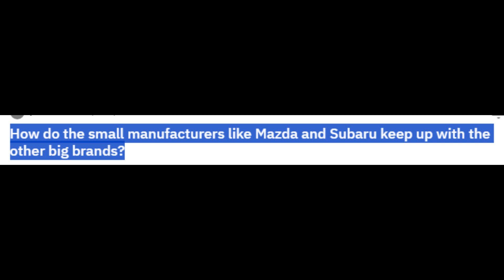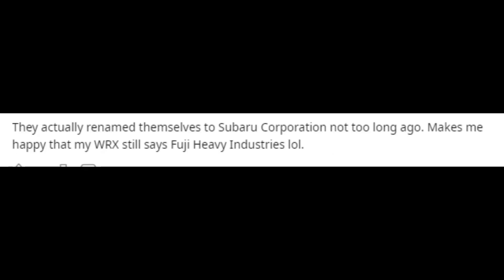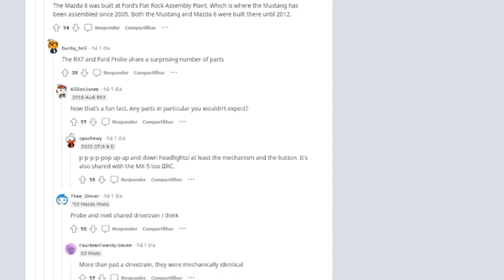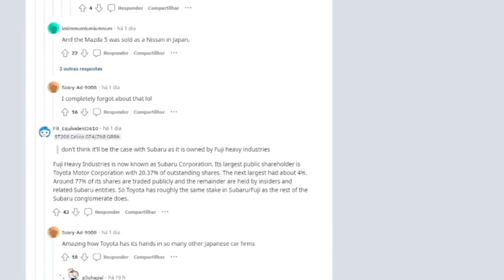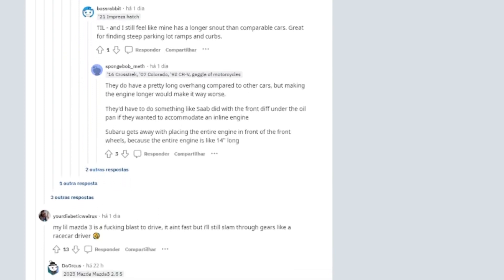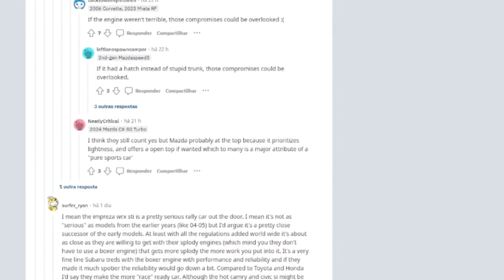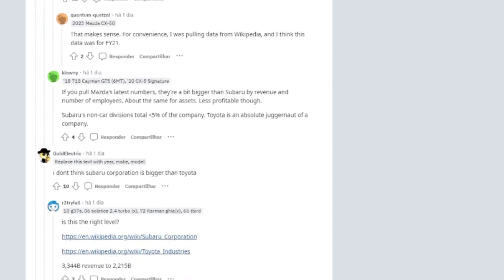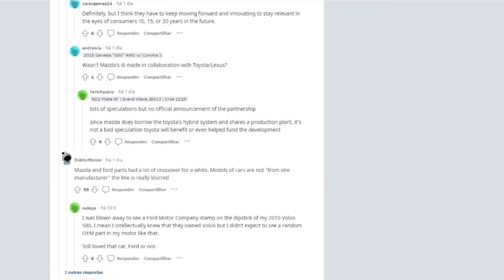How do the Small manufacturers like Mazda and Subaru keep up with the other big brands?